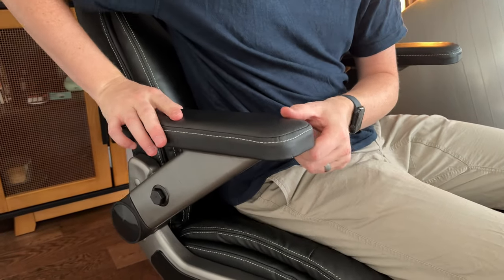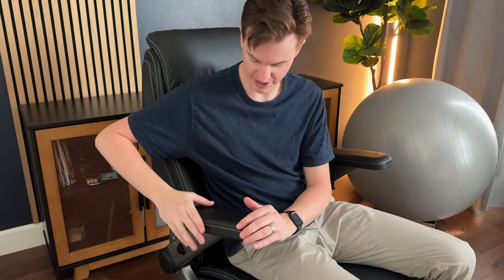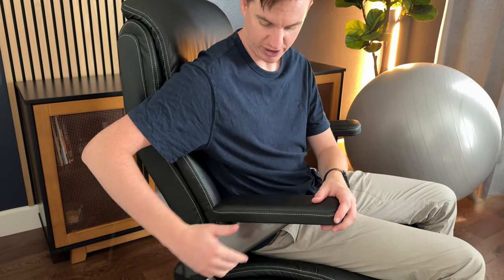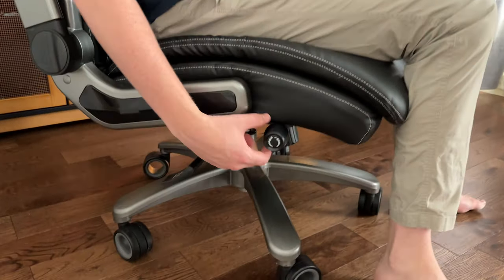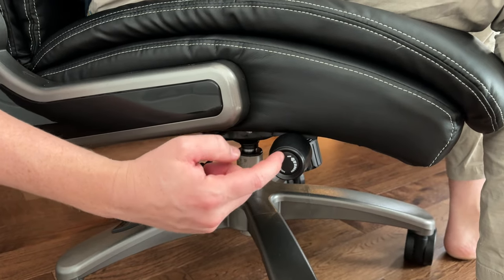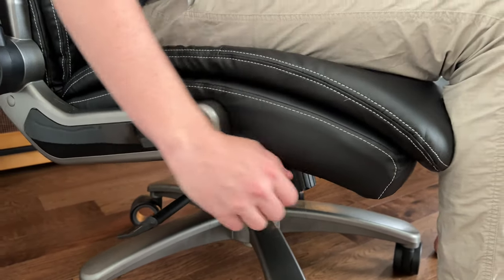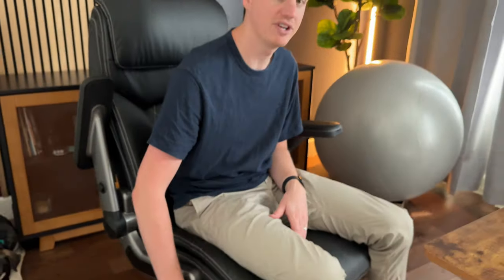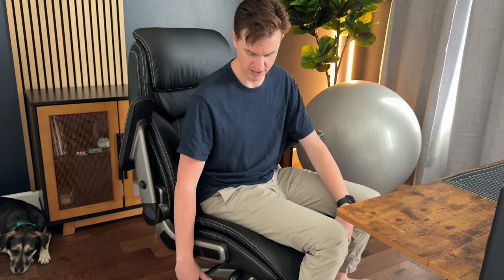Favorite Features (and one critique) of this Office Chair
This office chair is made for big & tall. See how I fit in it (6'5") and learn about my favorite features, plus the one thing I wish was a little different